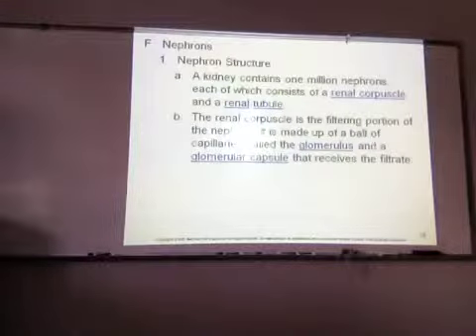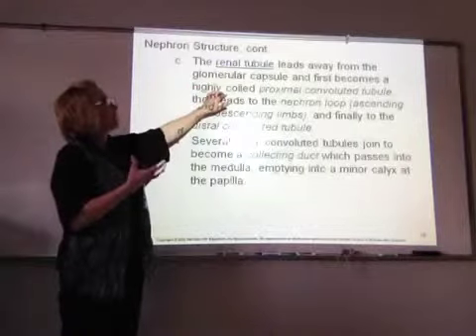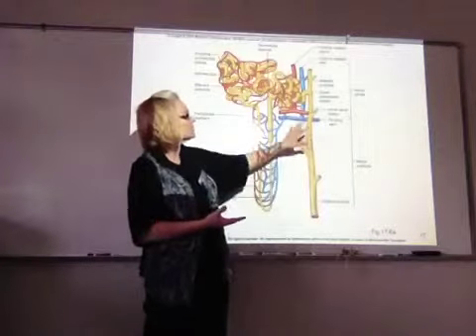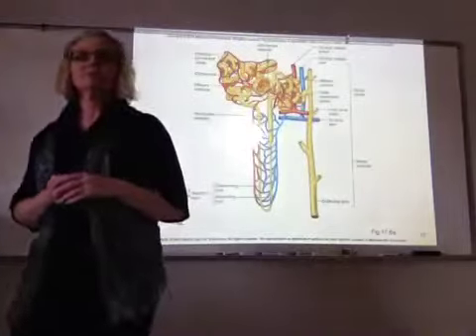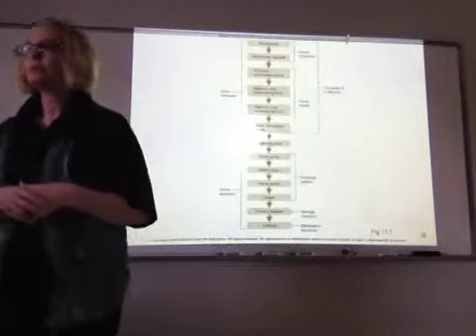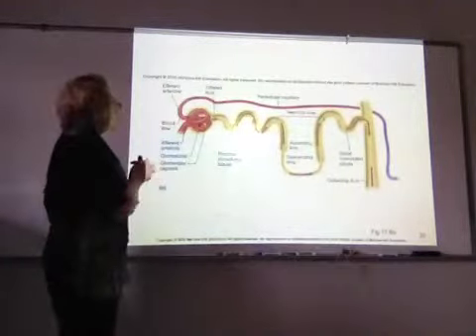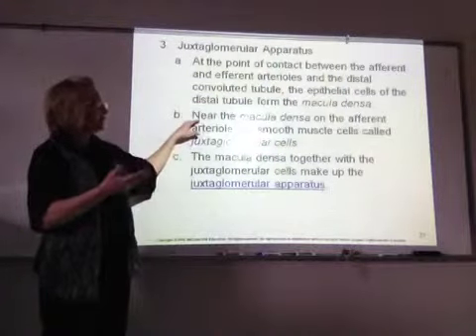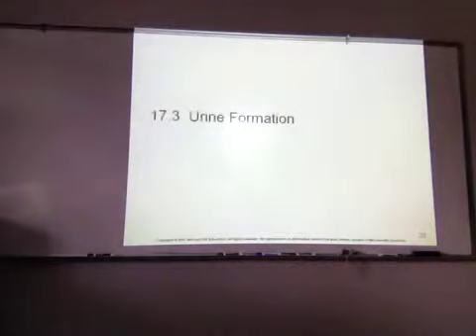Chapt 17 urinary lecture 1B